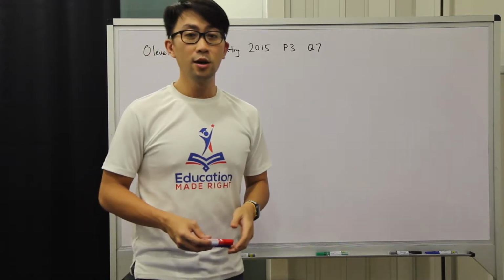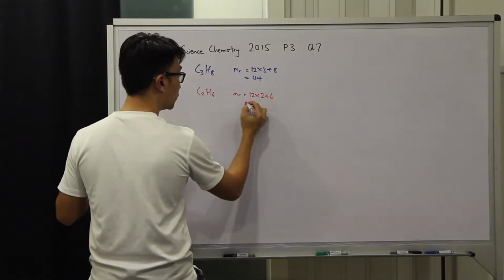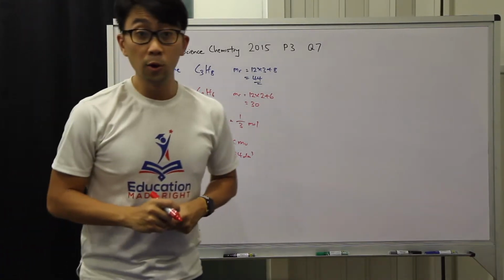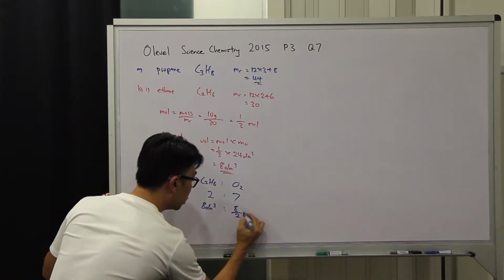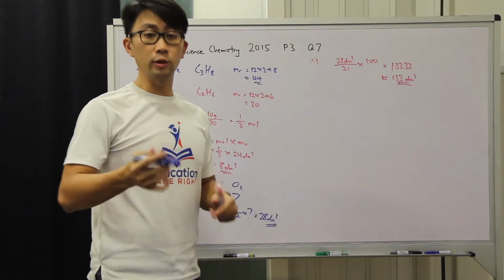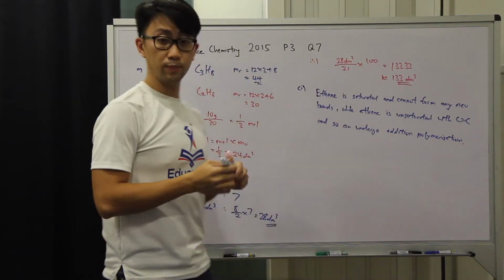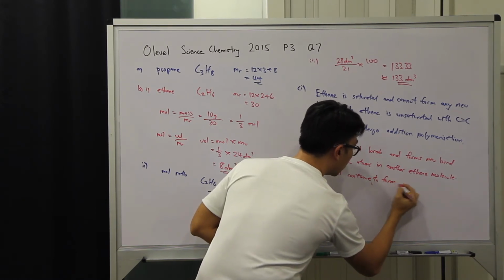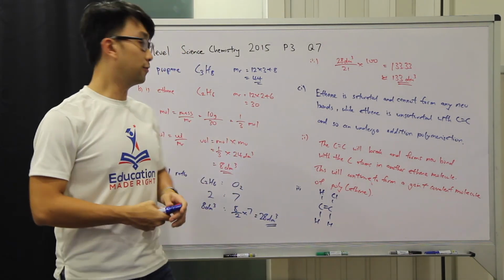GCE O Level Science Chemistry TYS guide on 2015/P3/Q7